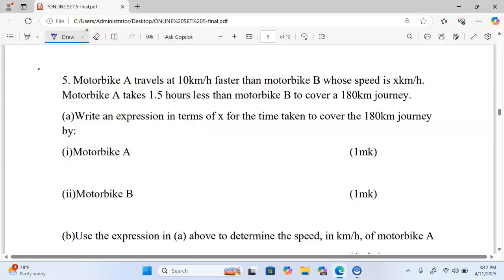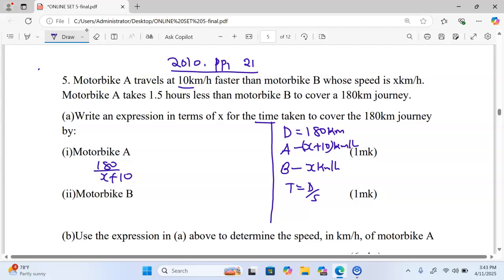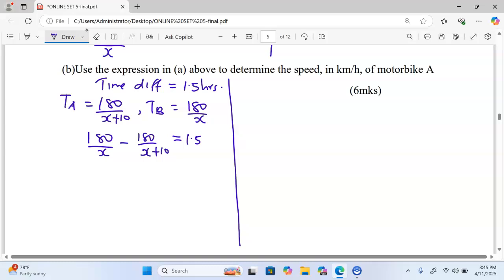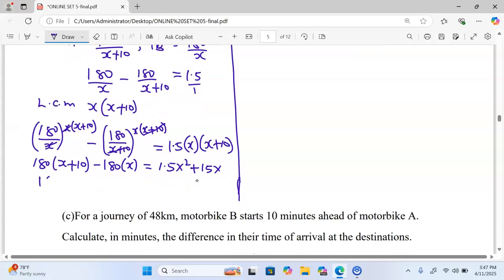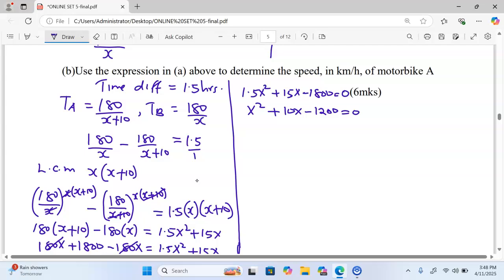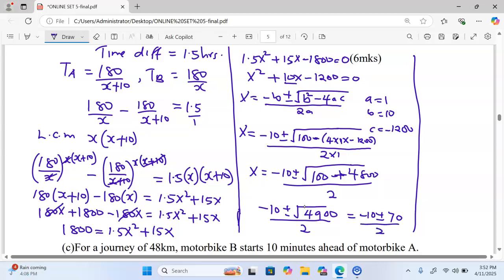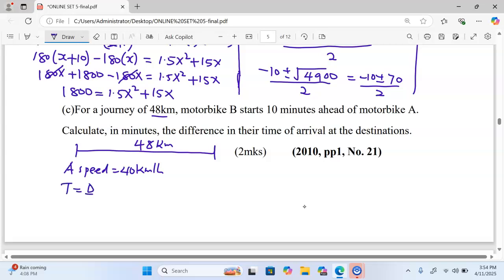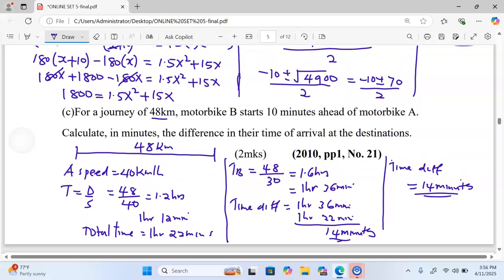K.c.s.e 2010, PP1, No. 21-Mathematics#quadraticequation